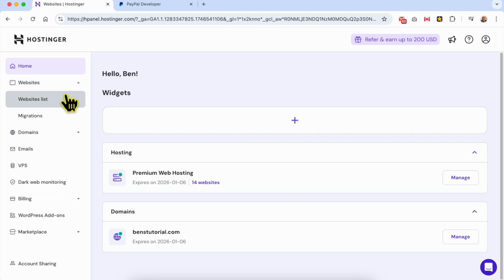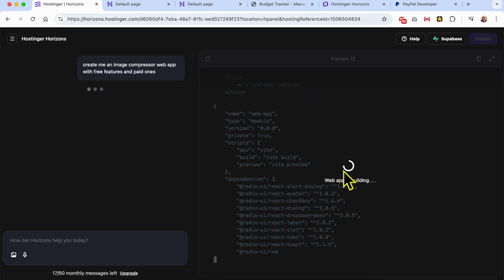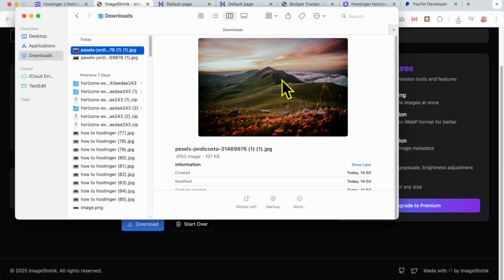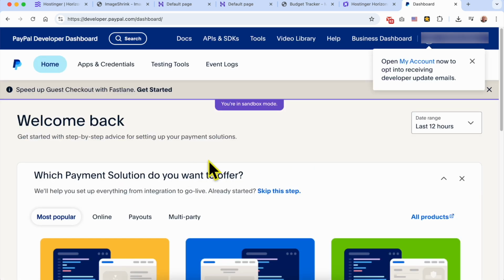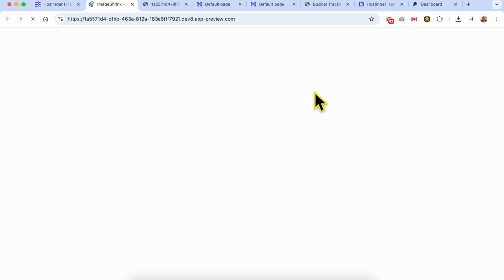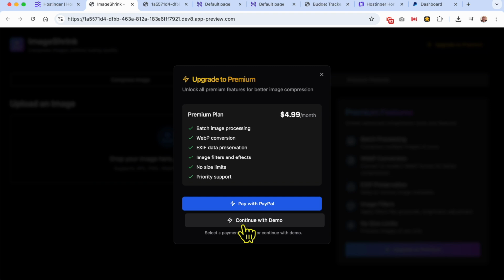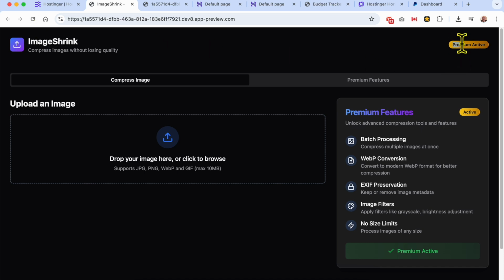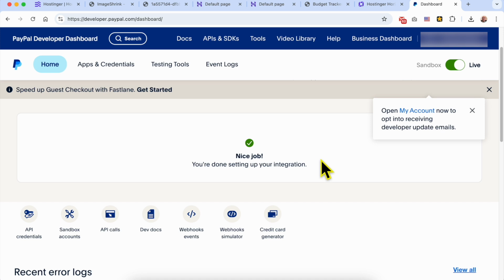How to Add a PayPal Payment Button to Your Web App in Hostinger Horizons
In this step-by-step tutorial, you'll learn how to add a PayPal payment button to your web app in Hostinger Horizons — the new no-code platform by Hostinger. Whether you're building a budget tracker, image compressor, or any premium web app, this video shows you how to accept payments using PayPal in Hostinger Horizons quickly and easily.

We’ll walk through:

Creating a web app in Hostinger Horizons

Testing your app's core feature (e.g., image compression)

If you're wondering how to add a PayPal payment button to your web app in Hostinger Horizons, this video will guide you through every step using real examples. Adding PayPal to your Hostinger Horizons app unlocks powerful monetization options—whether you're selling premium features or digital tools.

You’ll also see how to handle common issues such as missing landing pages and black screens after payment—and how to fix them using prompts.

If you're ready to enable PayPal payments in Hostinger Horizons, watch this video till the end. We also cover how users can still pay with credit cards through PayPal—making your app more user-friendly and professional.

Ready to launch and monetize your app?